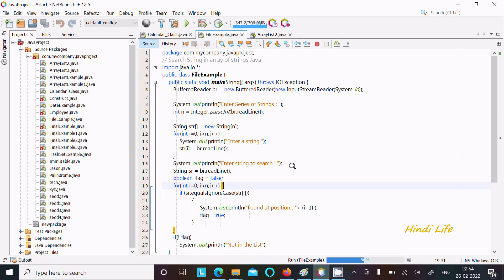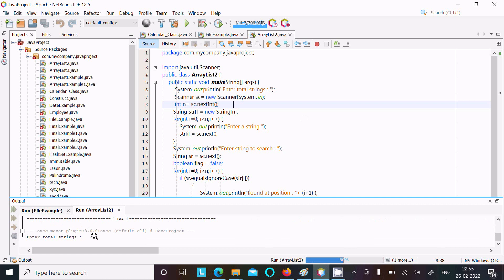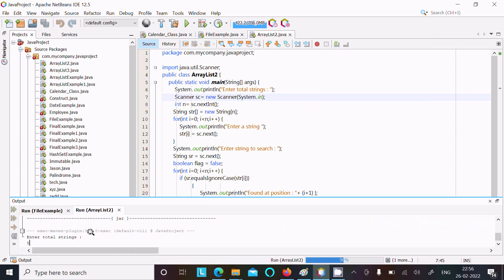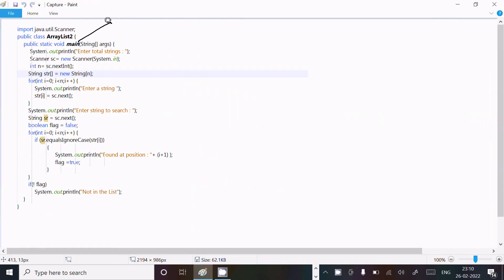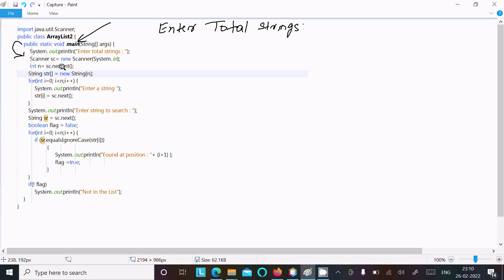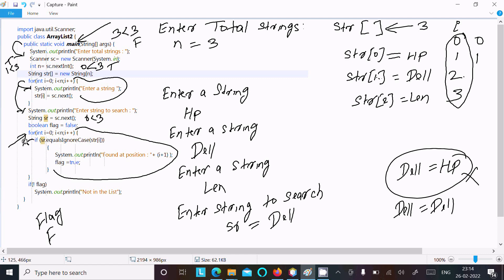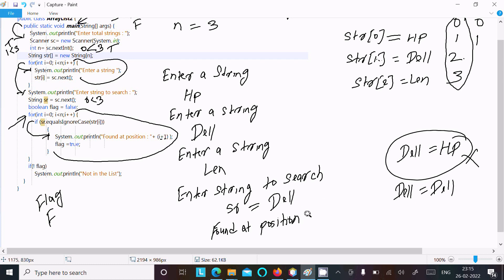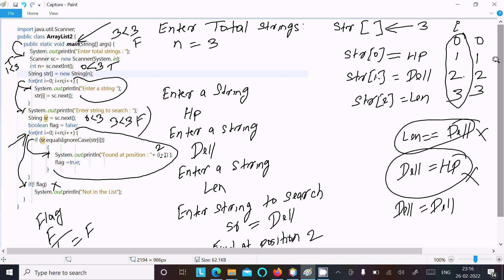Search String in Array of Strings Java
Java - search a string in string array

search string in array of strings javascript

how to search an arraylist of objects in java

search string in array of strings in c

string array input in java